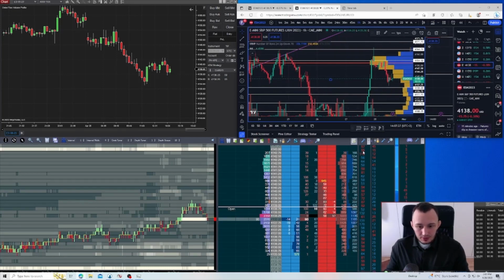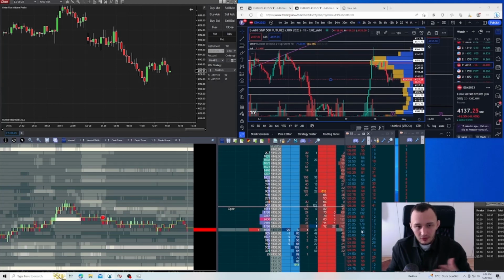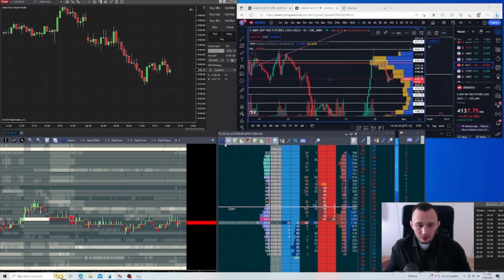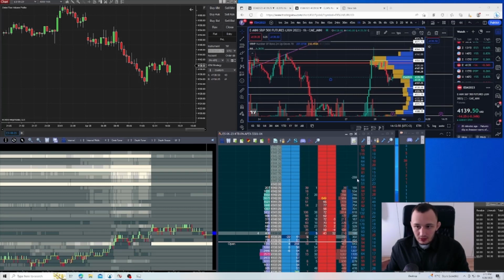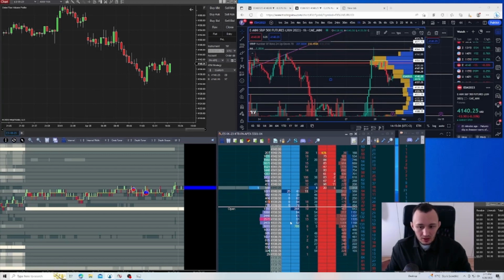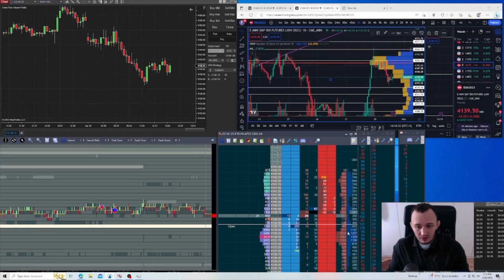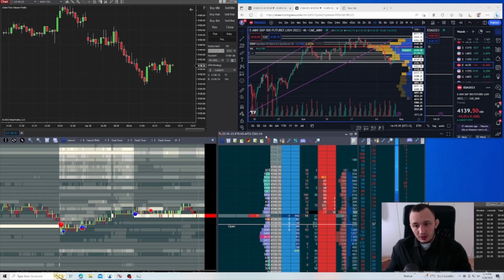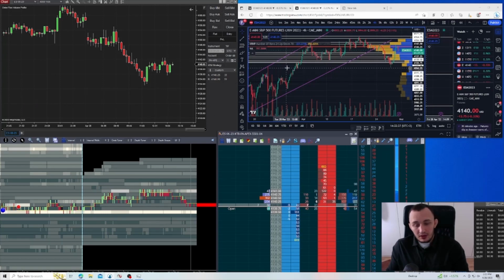Profitable Scalping Strategy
This is the Strategy that finally got me profitable after over almost 3 years of trial and error and jumping around.
I am a funded trader an I trade 10 Contracts on the ES for a 10tick takeprofit and loss (1:1 RR)
I tried to break it down for you as good as possible. It is pretty complex and relies a lot on „feel“ and just hundreds of hours of watching the DOM.
I realized for myself I need a Strategy with a high winrate that’s why I am Scalping. Using 1-1 RR but most of the time I don’t hold the trade to the take profit or until stop loss is hit but exiting on „feel“ instead.
It’s very fast paced I only try to predict what’s more likely to happen in the next couple seconds to minute.
My entries and exits are mostly based on pure Orderflow but there are a lot of different things I am looking at aswell while I am out or in a trade.
It’s definitely not for everyone but in my opinion copying someone else’s trading strategy won’t work anyways cause everyone’s mind works extremely different. But maybe I can help someone to understand some things a little bit better or you implement some of it into your strategy.

Mine is also a mix of a lot of different styles and strategies.

My biggest shoutout goes to
@FatCatsOfWallStreet  , @CanadianFuturesTrader  regarding my trading style and @ImanTrading
for the psychology part of trading. Definitely check them out trading tradingstrategy scalping orderflow futurestrader daytrading daytrader trader money auctionmarket for the psychology part of trading. Definitely check them out